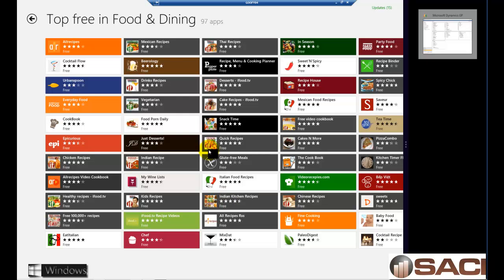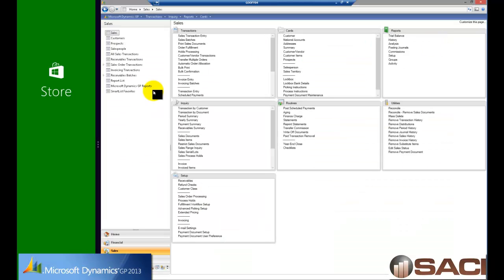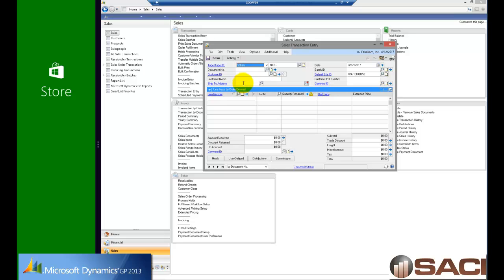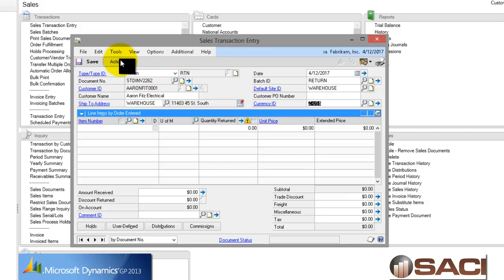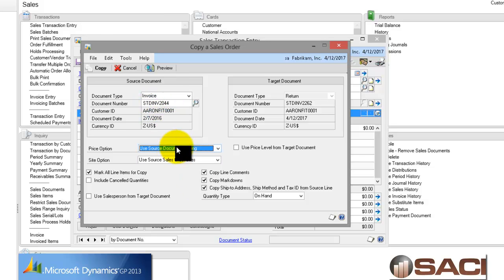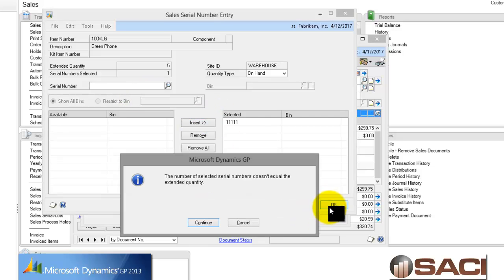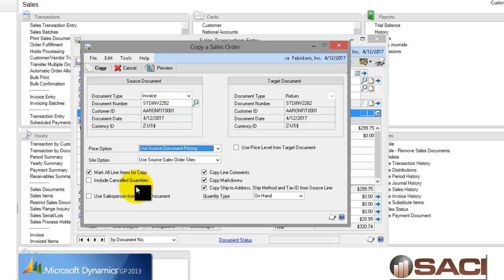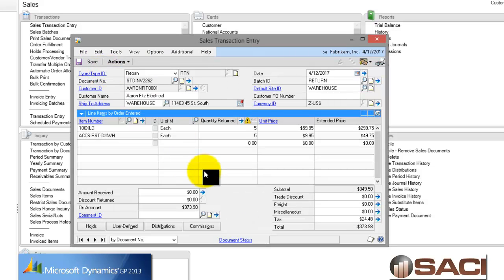Microsoft Dynamics GP -- Create Return with Copy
In this video, I use Microsoft Dynamics GP 2013 on Windows 8 to create a return by coping lines from 2 different invoices in Sales Order Processing (SOP.)

In this scenario, I have been instructed to create a single return that offsets 1 entire previously posted invoice and a single line from a 2nd previously posted invoice.  I use the copy feature to do this very step.

By using the SOP copy feature, I save myself quite a bit of time AND I ensure accuracy for duplicating the very line items (or invoices) I want to reverse or return.

I'm using Windows 8 so my followers can see that Microsoft Windows 8 work well with GP 2013.

As always, I hope this helps!